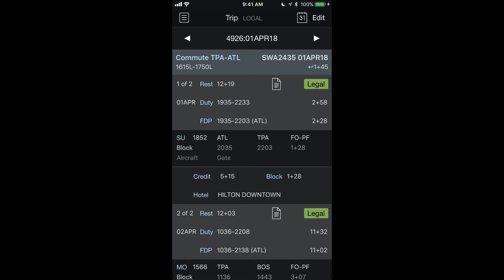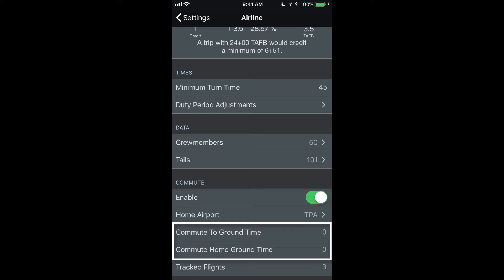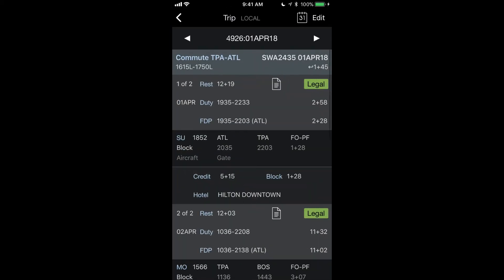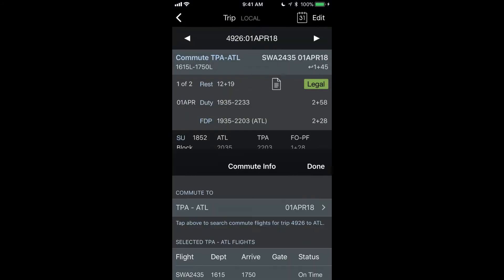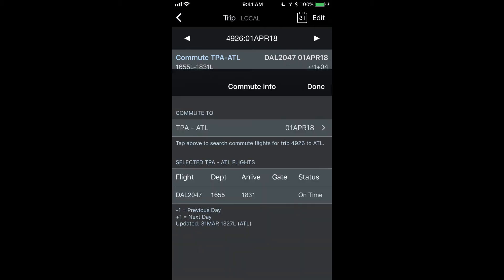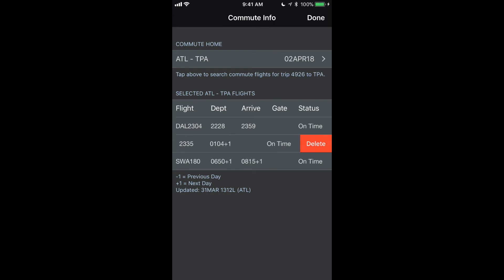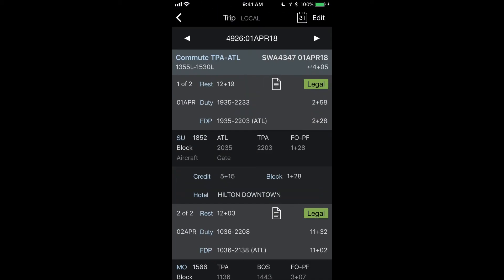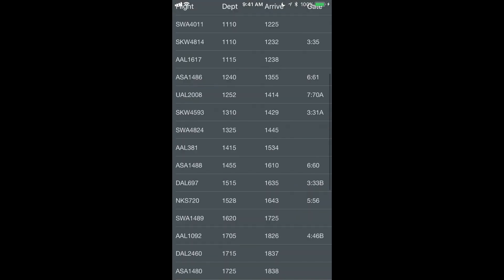APDL - Commute Tool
An overview of the new commute tool feature in APDL.